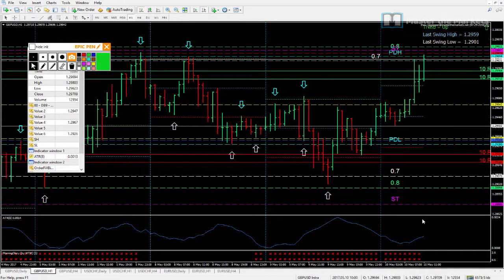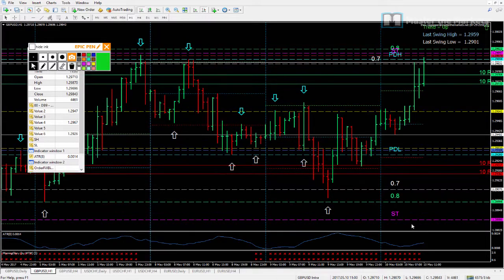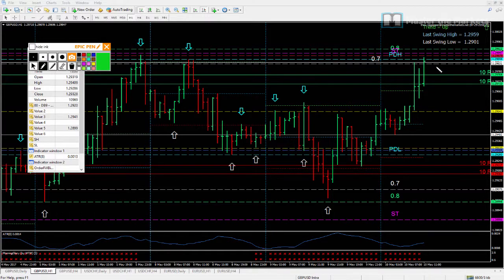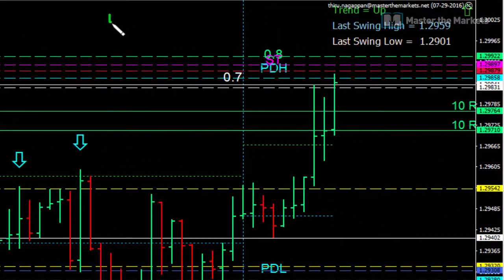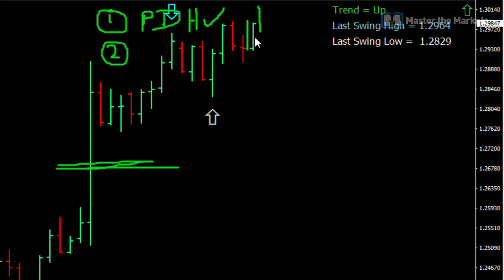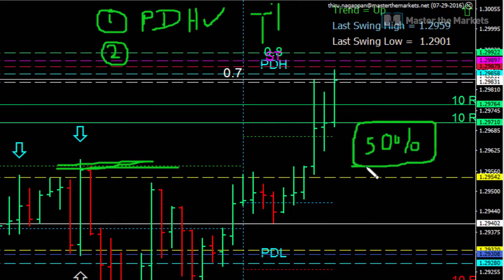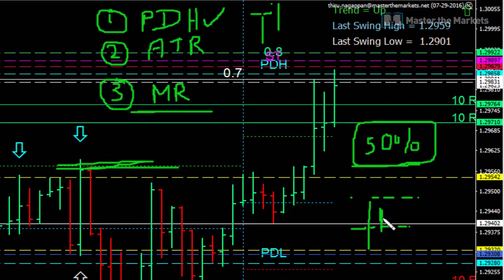Live Trading Session 12 - Morning Glory 4.0, 3 price tips you MUST know